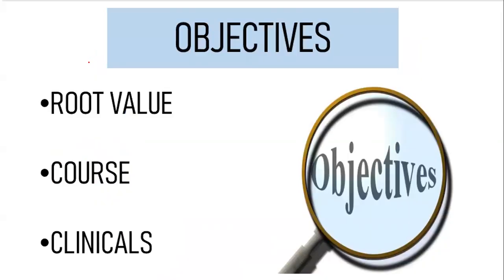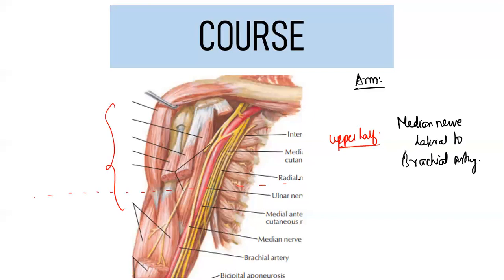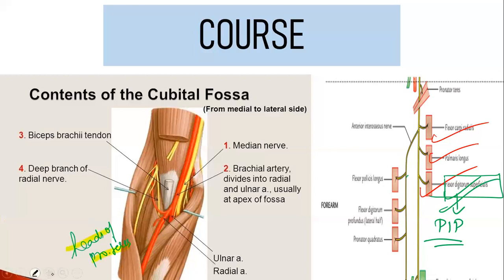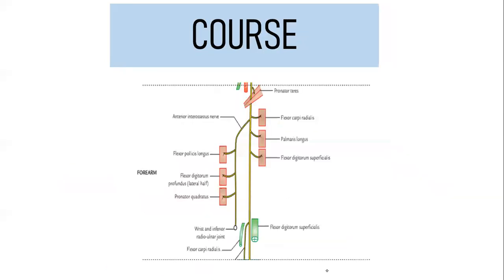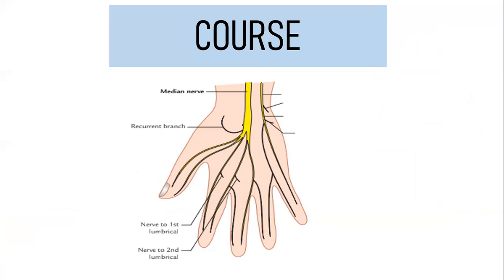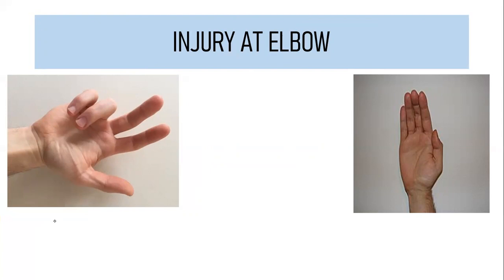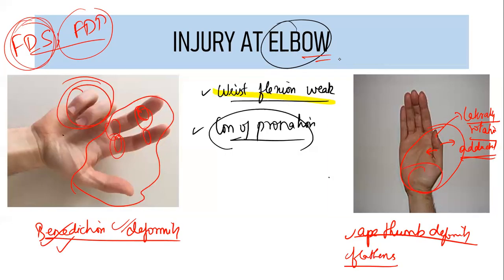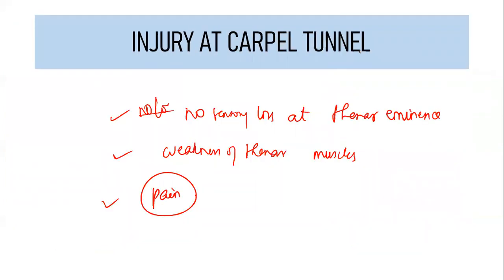Median Nerve | Upper Limb | Anatomy | Agam Webinars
𝑻𝒐𝒑𝒊𝒄 : Median Nerve
𝑷𝒓𝒆𝒔𝒆𝒏𝒕𝒆𝒓 : Karthikeyan R